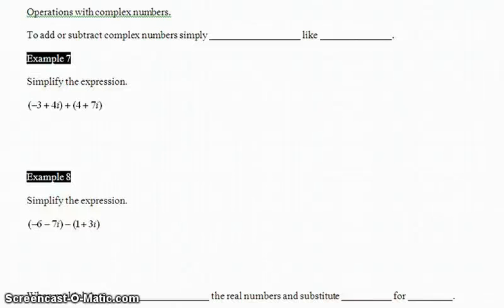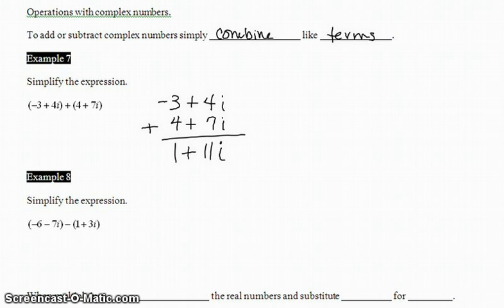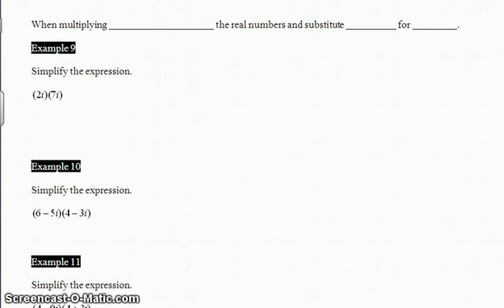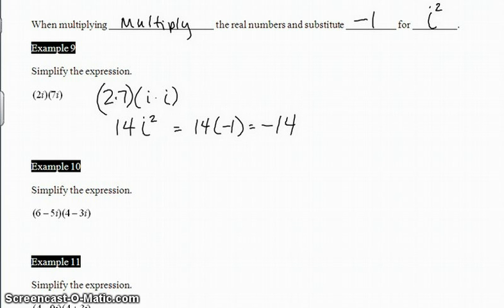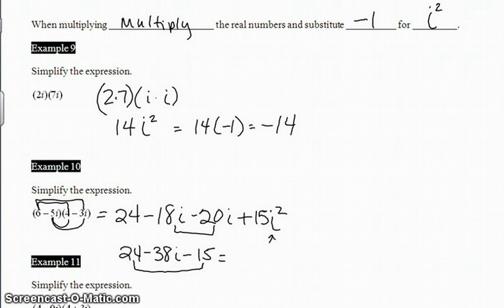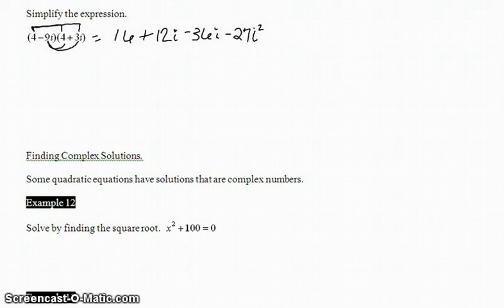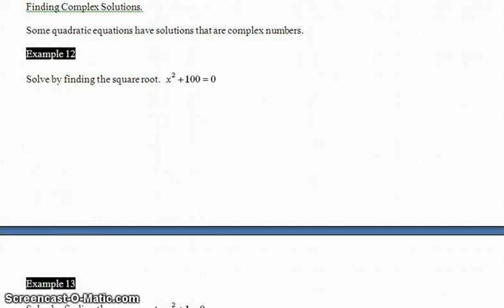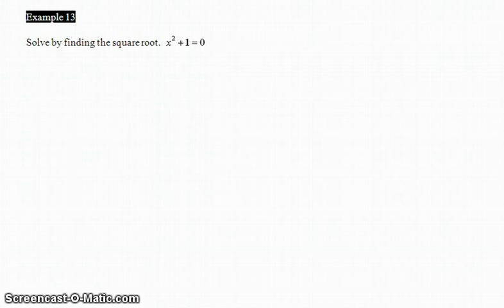Quadratic12_Complex_2